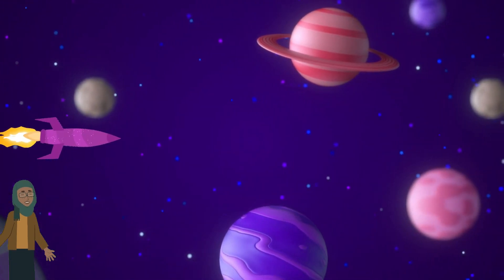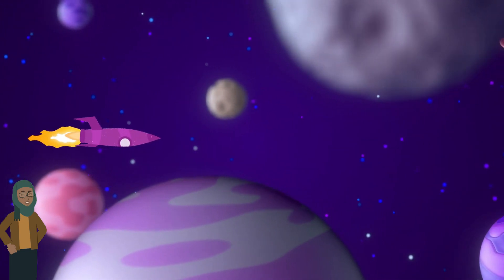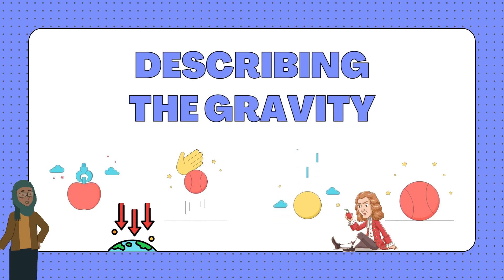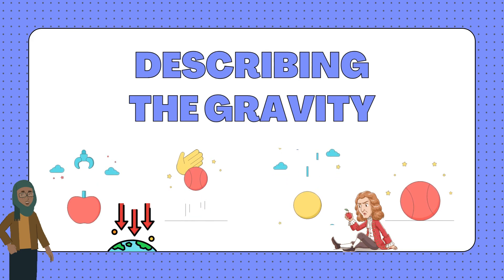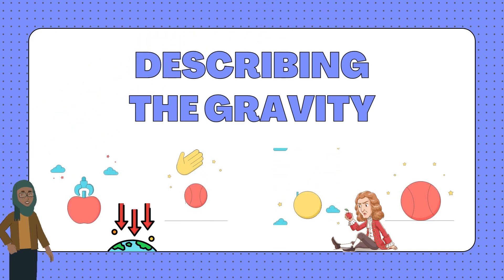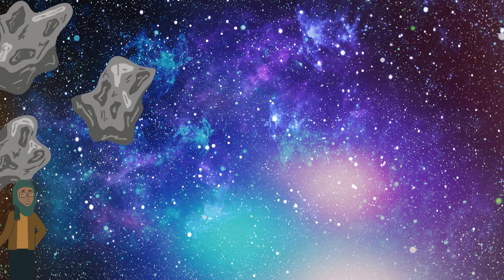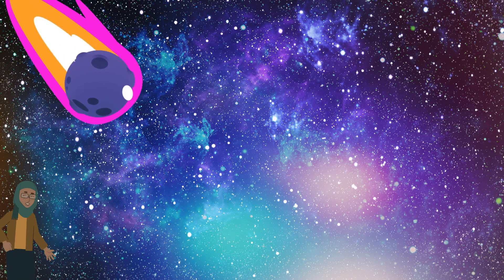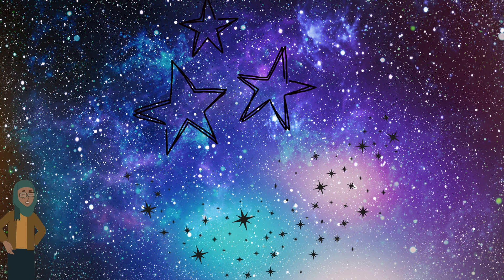Space Science: Dive into the Science of Space for kids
🚀 Space Science: Dive into the Science of Space | Astronomy, Gravity, Black Holes, Asteroids, Comets, Solar System, Cosmic Phenomena, Astronauts, Exploration, Cosmic Mysteries, Universe, Educational, Kid-Friendly, Animation, Science Class, Learning, Curiosity, Wonder, Rockets, Moon, Planets, Stars, Gravity Explanation, Space Education 🌌

Get ready for an out-of-this-world adventure as we explore the captivating world of space science in this educational video segment! 🌠

🪐 Join us as we delve deep into the enchanting realm of gravity, unravel the mysteries of black holes, and embark on a cosmic journey through the solar system, encountering asteroids and comets along the way. It's like a thrilling space class that's both fun and informative! 🌍

🌟 Whether you're a budding astronaut or simply curious about the cosmos, this video is designed to ignite your imagination and inspire your inner scientist. 🚀

So, fasten your seatbelts, my young space enthusiasts, and prepare to explore the universe like never before! 🌠✨

Thank you for joining us on this celestial odyssey, and until our next cosmic adventure, keep reaching for the stars! 🌟🪐🚀 SpaceScience AstronomyForKids EducationalVideo ScienceExploration GravityExplained BlackHoles Asteroids Comets SolarSystem CosmicPhenomena Astronauts CosmicMysteries Universe"